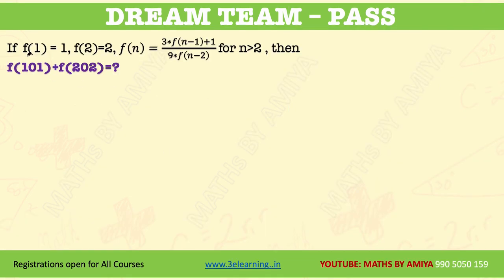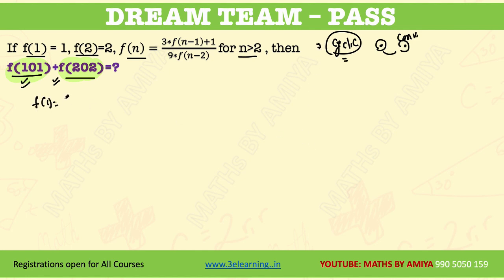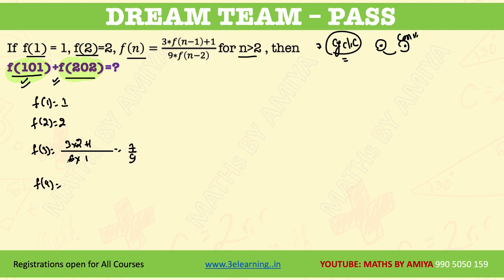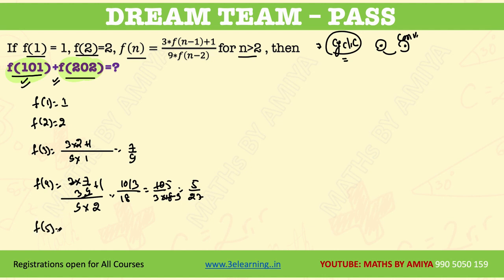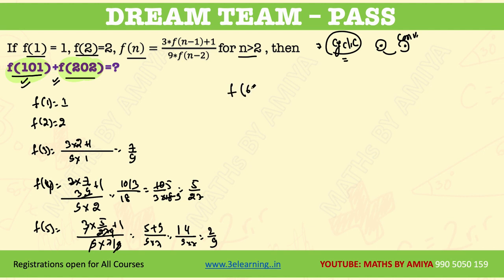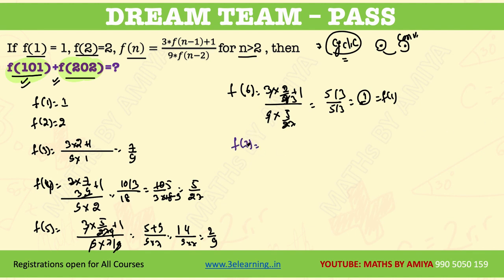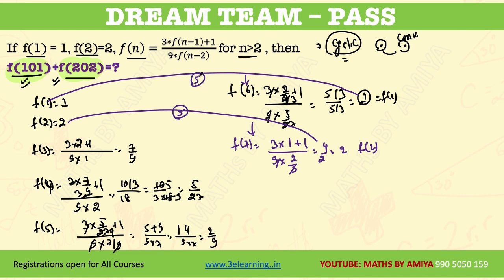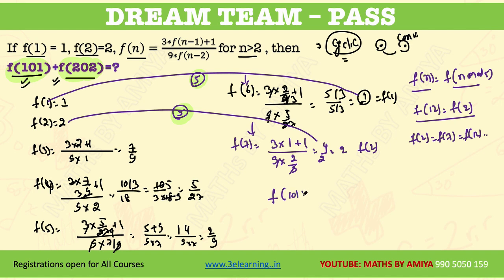DREAM TEAM CAT2020 Function : Inspired from PYQ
If  f(1) = 1, f(2)=2, 𝑓(𝑛)=(3∗𝑓(𝑛−1)+1)/(9∗𝑓(𝑛−2) )  for n is more than 2 , then
f(101)+f(202)=?

BEST CONCEPTS FOR REVISION: PLAYLIST ARE :

1. MBE - Must Before Exam

3. QUANTaBILITY + Question A Day

online classes for cat mba, online classes for ssc, online classes for banking, CAT 2019,